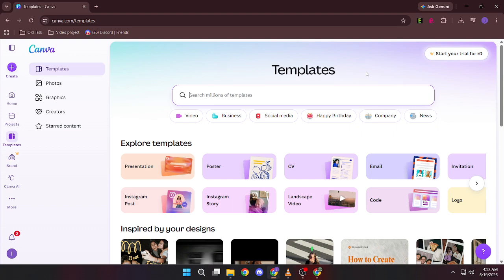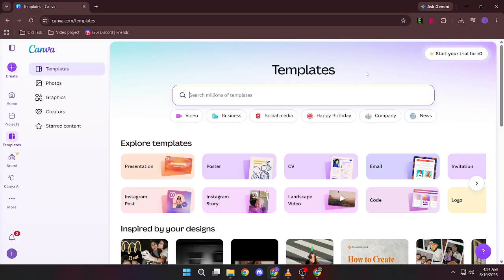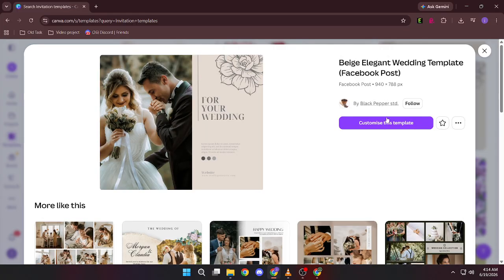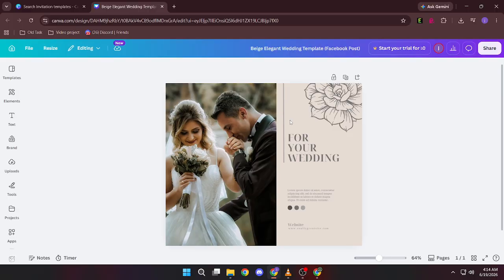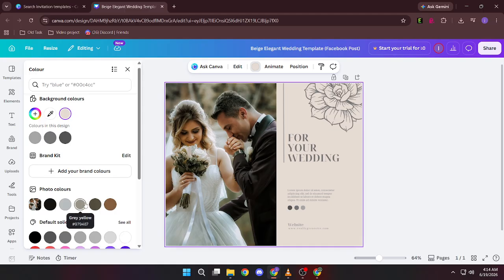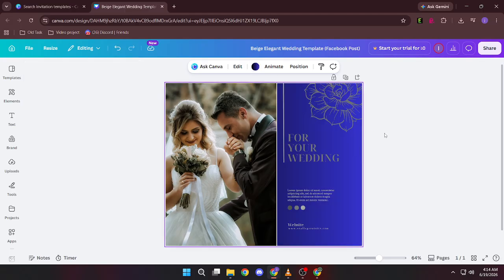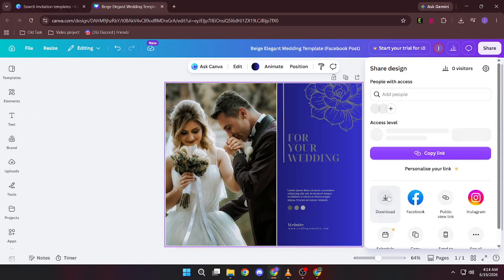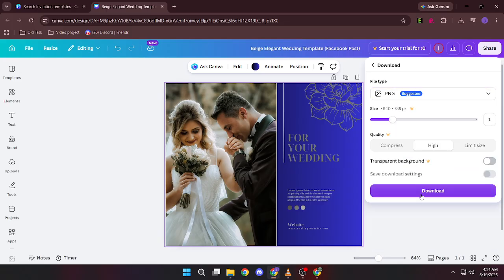How to Design Invitations in Canva Full Guide 2026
How to Design Invitations in Canva in 2026? Learn step-by-step how to create beautiful and professional invitation cards for weddings, birthdays, baby showers, business events, parties, and special occasions using Canva. In this complete Canva tutorial, you'll discover how to use templates, customize colors and fonts, add photos, design elegant layouts, and create stunning printable or digital invitations. Perfect for beginners, designers, freelancers, event planners, and business owners who want to design eye-catching invitations quickly and easily.